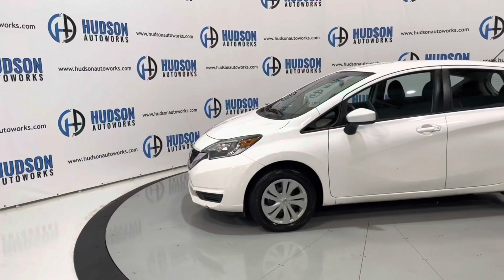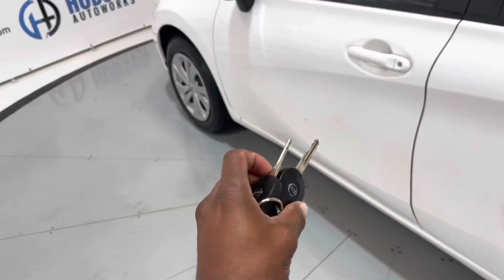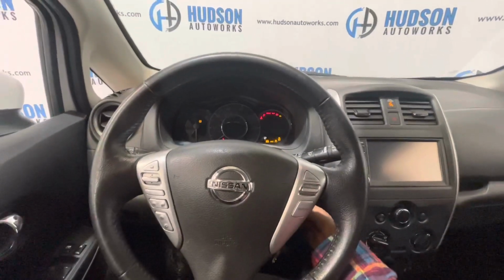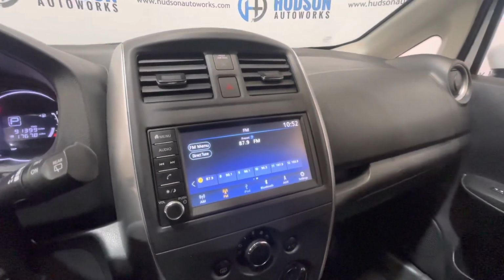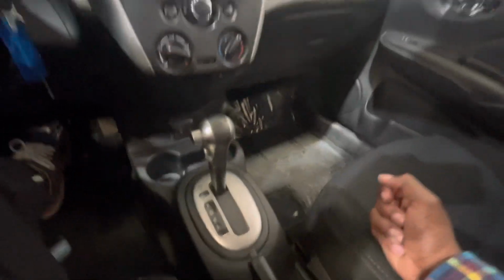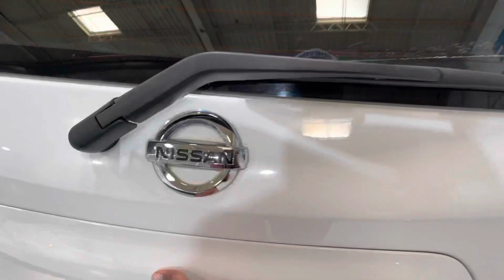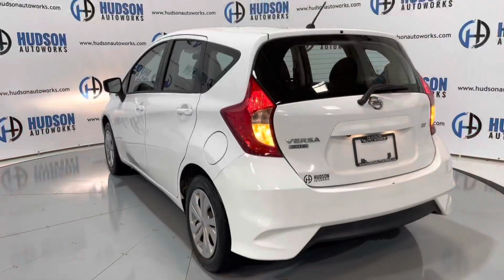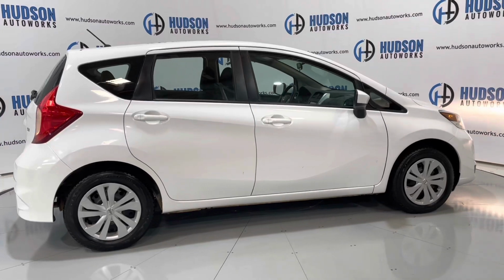2019 Nissan Versa Note SV // Start-Up, Walkaround & Tour // HUDSON AUTOWORKS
2019 Nissan Versa Note Start-Up, Walkaround & Tour. Vehicle available at Hudson Autoworks in Greensboro, NC. for more information.